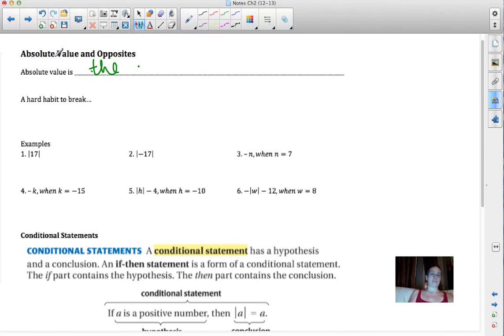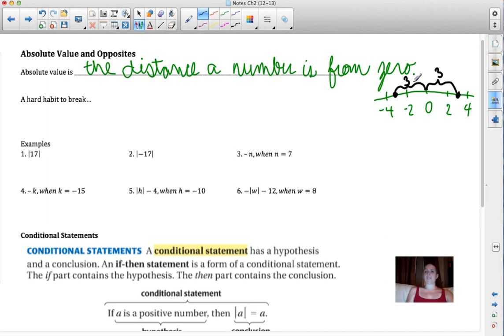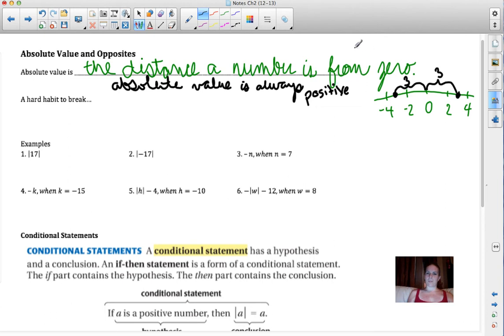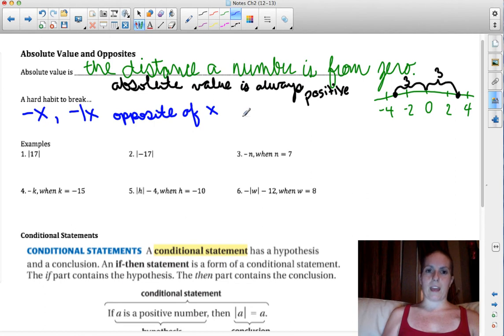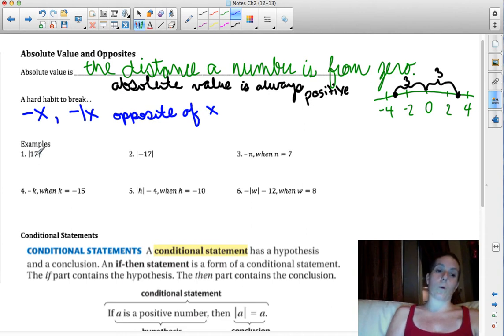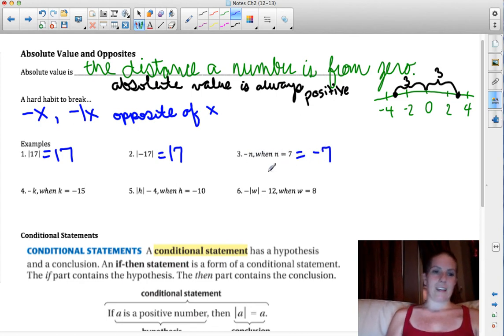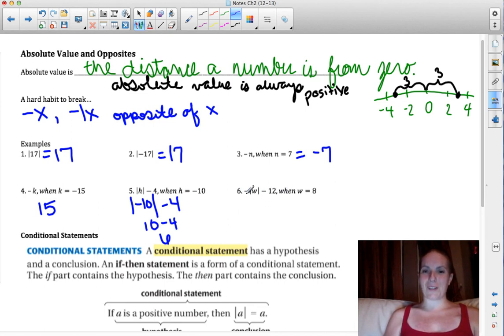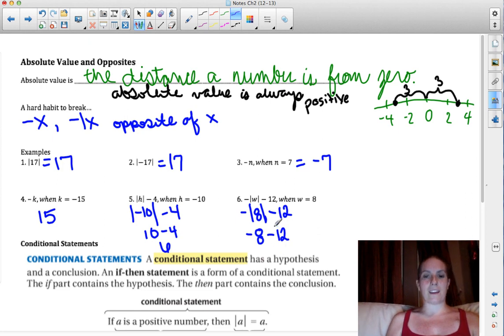Video 2-1B (Absolute Value and Opposites).mp4